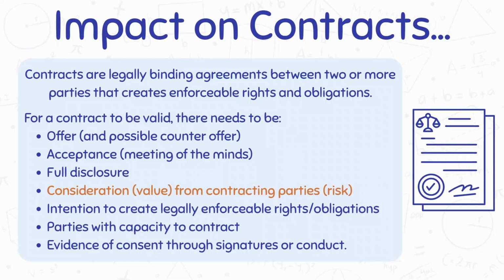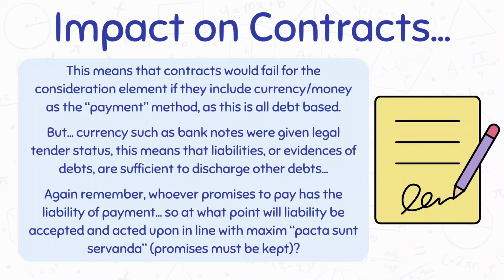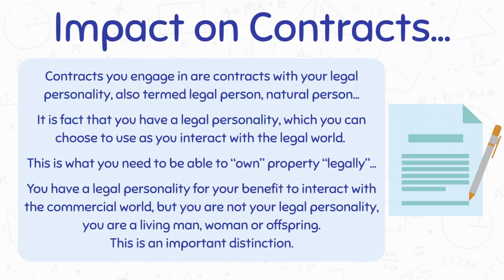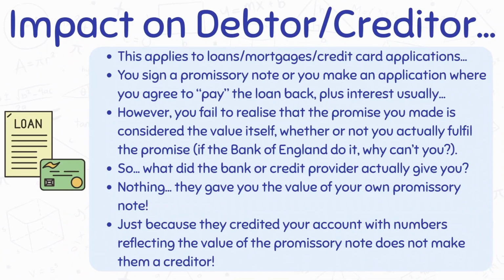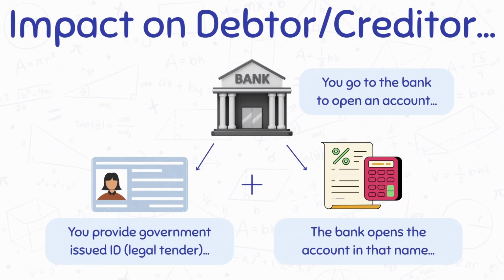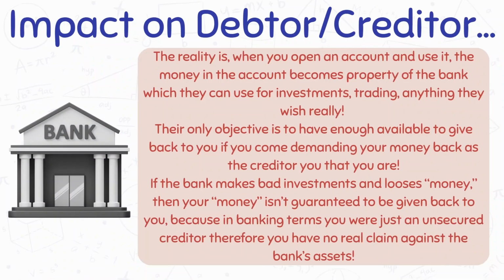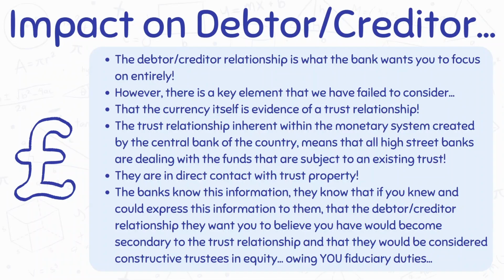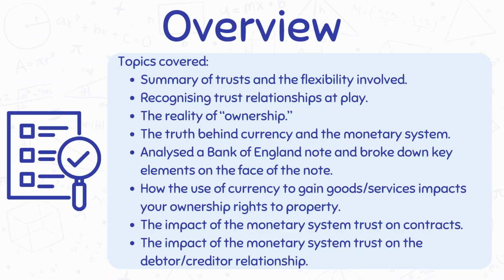Act 3 - The TRUTHS You HAVEN'T Been Told About TRUST...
3️⃣ This is the third video (act 3) in The Truths You Haven’t Been Told About Trust Series, a 3-part mini-series where we delve into the occulted knowledge regarding trust and how this relates to the “money” system in the UK.

📖 In this video we cover:
- The impact of the monetary system trust on contracts.
- How you are a beneficiary of the trust, but you cannot interact with said arrangement directly, you need a legal personality/legal person/natural person/legal identity to interact indirectly.
- How you are gifted a legal personality to be able to “own” property in a “legally” recognisable way.
- The distinction between you and your legal personality.
- The impact of the monetary system trust on the debtor/creditor relationship.
- How all loans/mortgages/credit card applications/student loans are a promise by you to “pay,” therefore, legally recognised as a promissory note just like a Bank of England bank note.
- How you are legally recognised as an “unsecured creditor” of your bank account.

📤 Share this content with someone who will benefit from this knowledge.

This video and contents are protected pursuant to Copyright, Designs and Patents Act 1988 and Berne Convention for the Protection of Literary and Artistic Works. No part of this video may be copied, reproduced, distributed, or uploaded for any reason, nor to any other YouTube channel or platform, without prior written consent from the copyright holder. This is the only official “The Sum of Σverything” channel. Any other uploads of our videos are unauthorised and will be dealt with accordingly.